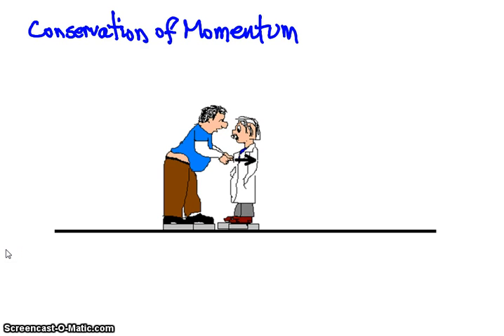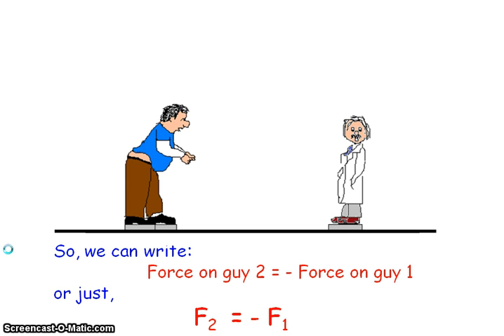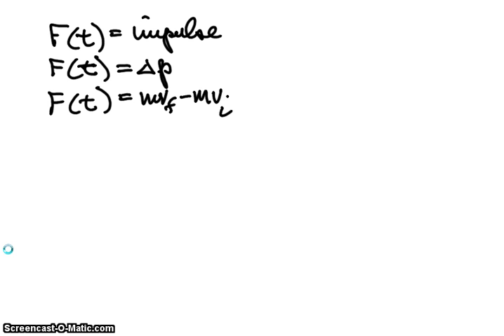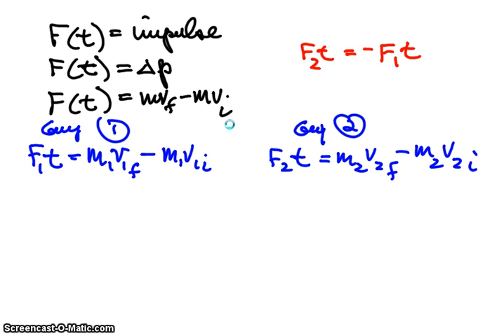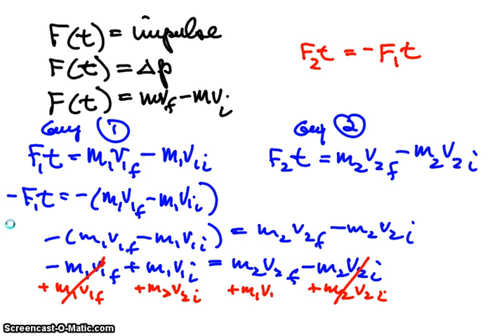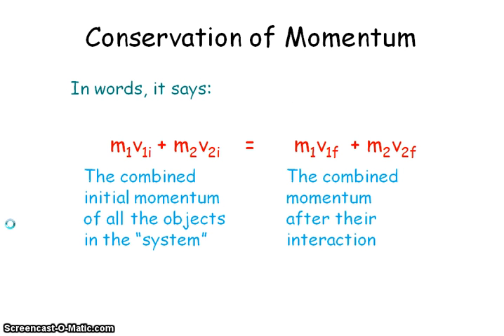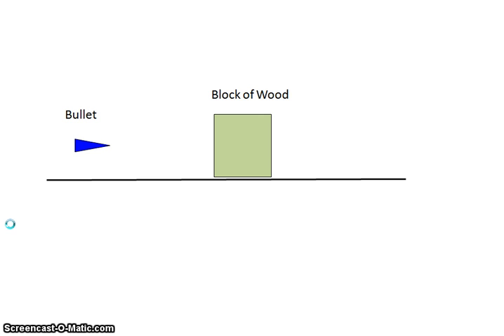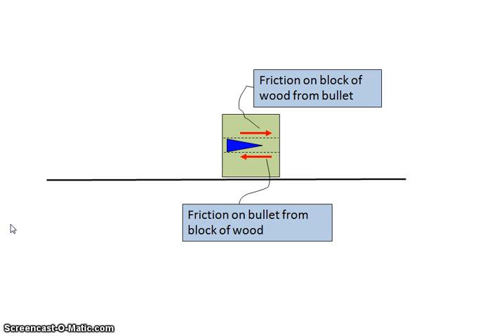Conservation of Momentum discussion.mp4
The derivation of the conservation of momentum and the effects of external and internal forces on its validity